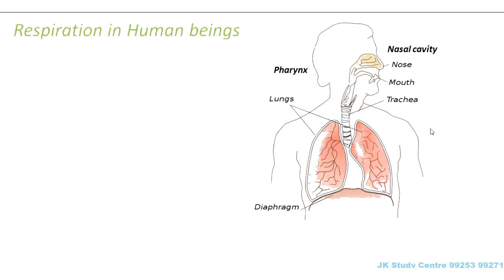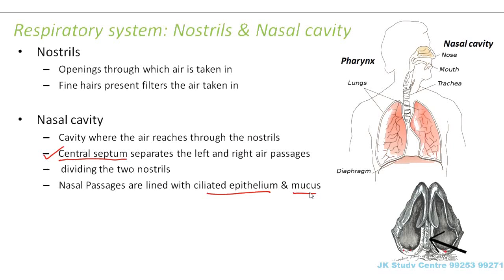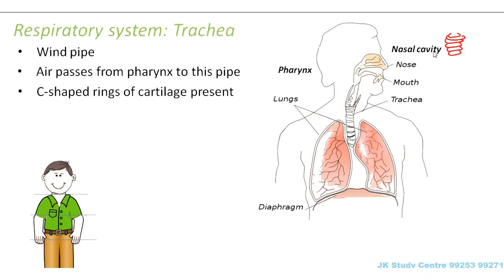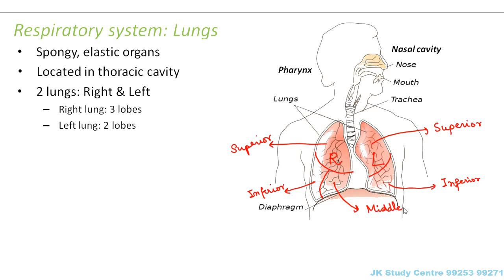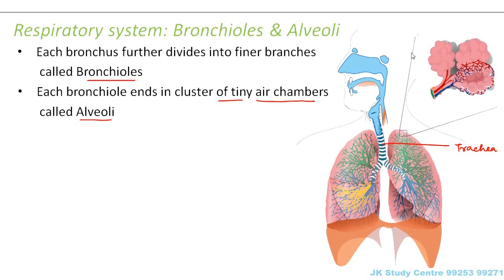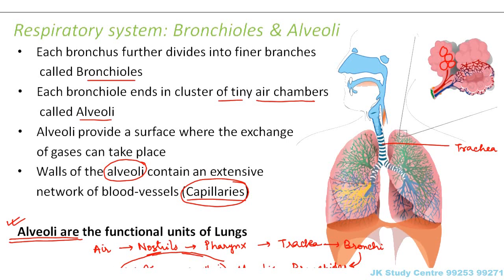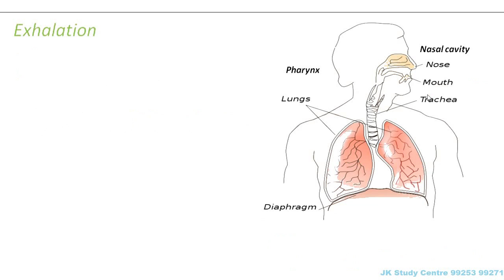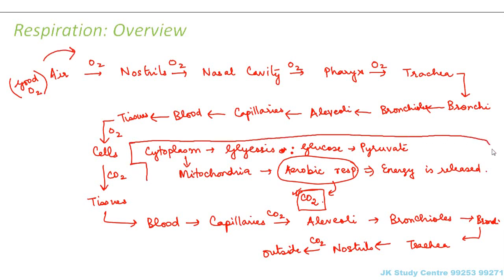Science 014 JK study centre std10 ch06 topic : respiration in human being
Explanation of how the hman  being respire